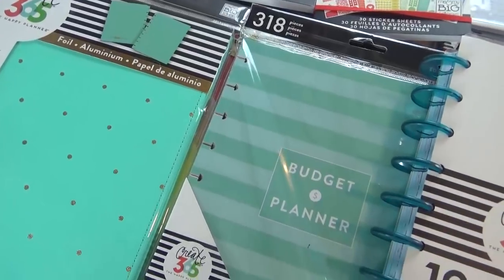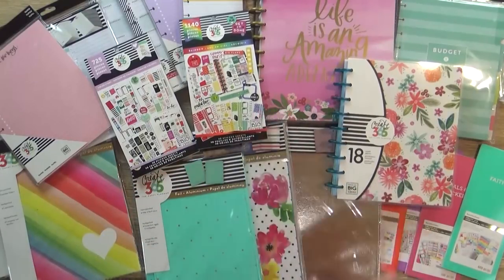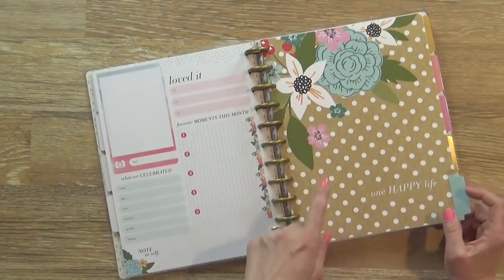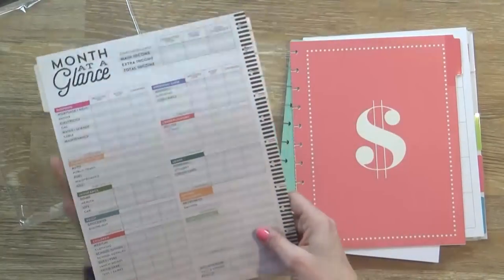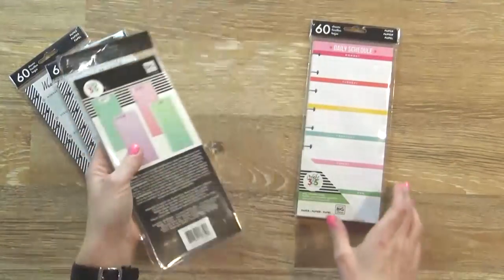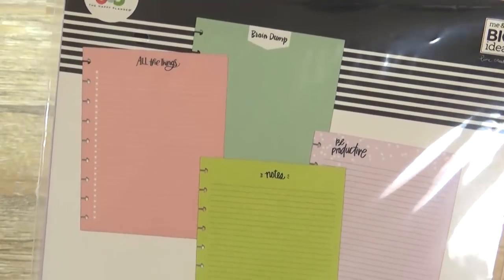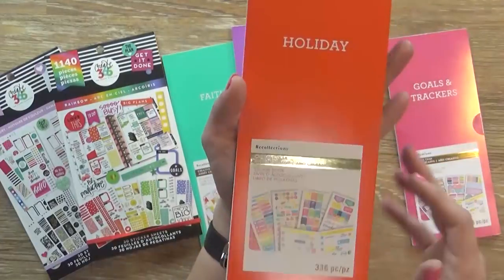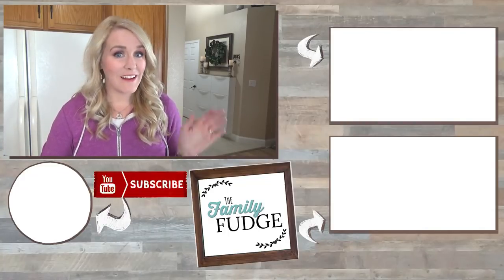HUGE Happy Planner HAUL + Flip Through || Michael's 60% OFF SALE